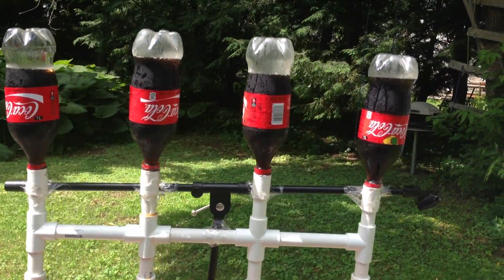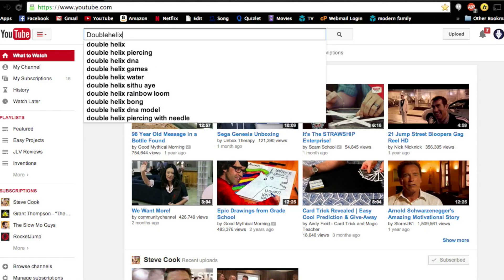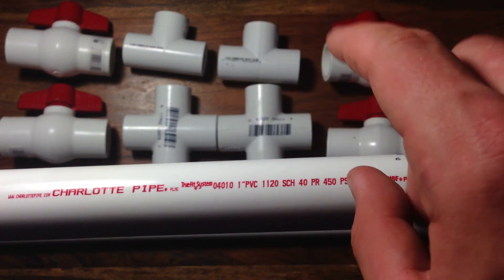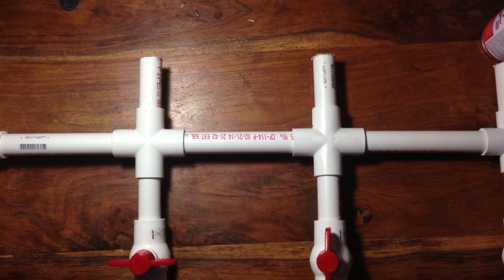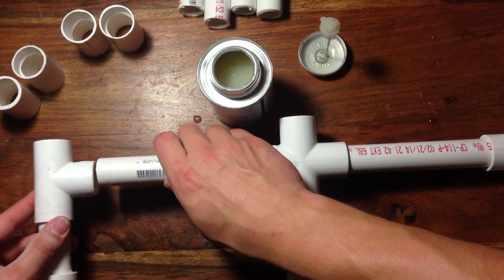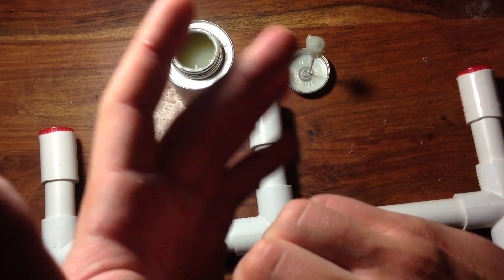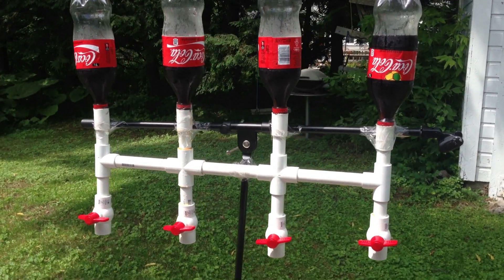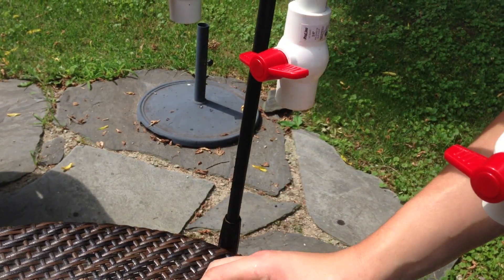How to Make a 4 Nozzle Drink Dispenser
Be sure not to leave soda in the dispenser for long periods of time, due to materials in the PVC

This is a video on how to make a 4 Nozzle Drink Dispenser. This can be very useful for parties and is sure to impress your guests. Using some PVC pipes and a few connectors. It is possible to make a soda dispenser that has 4 nozzles and can dispense soda from 4 soda bottles. If you like this project, check out some of my others